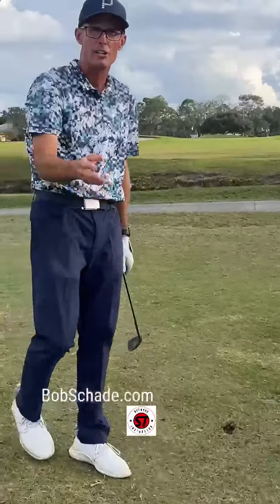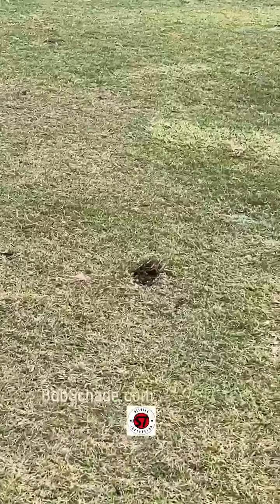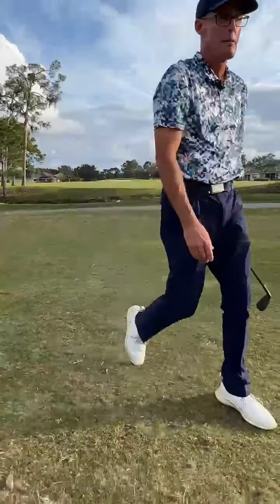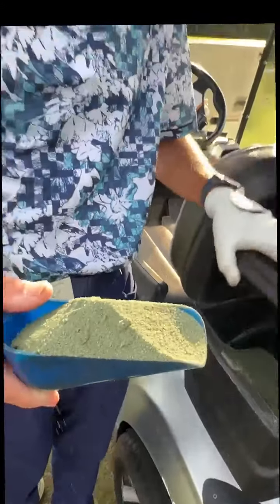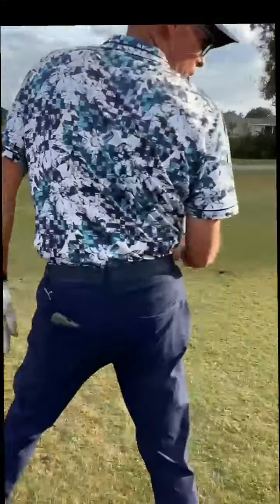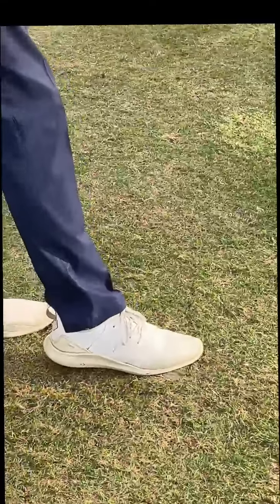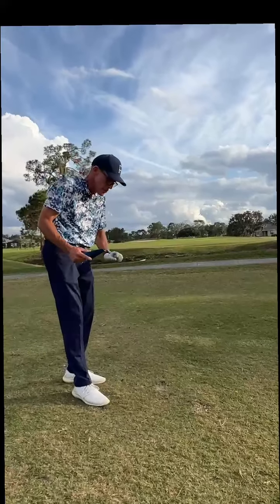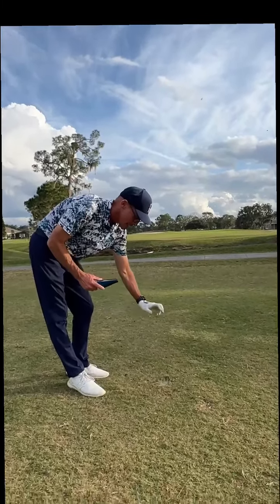Do you part - Fill your divots with sand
Golfers can help the golf course continue to improve by doing their part!  Filling divots is one of those things that takes very little time but will help the golf course and felllow golfers enjoy better conditions.  Do your part!